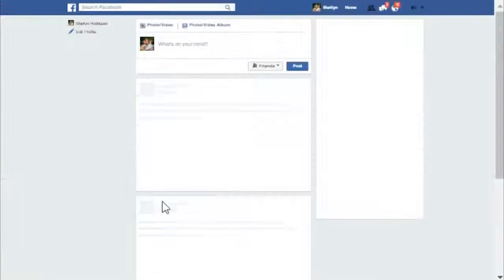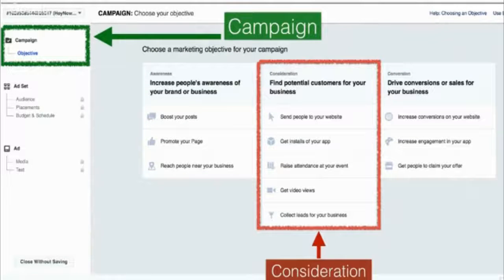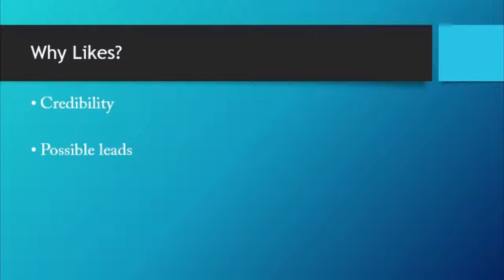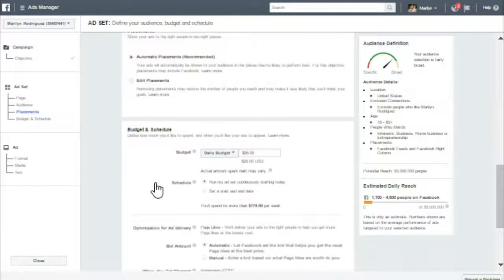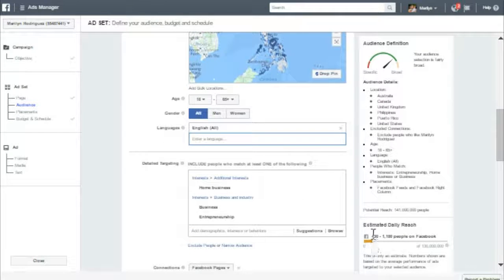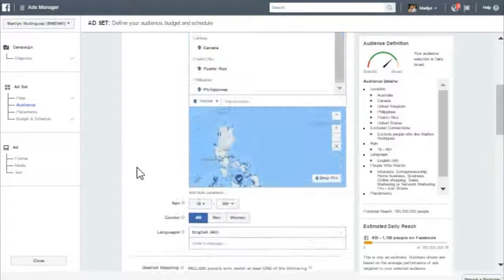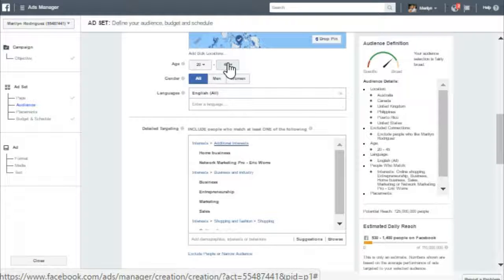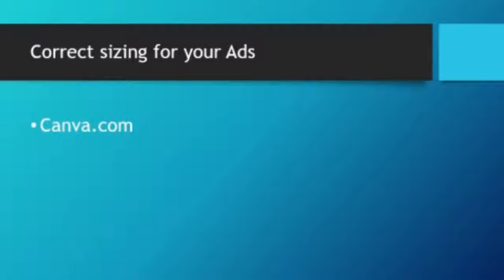Get low cost likes for your business/fan page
Learn how I scale my ads for the best possible performance!